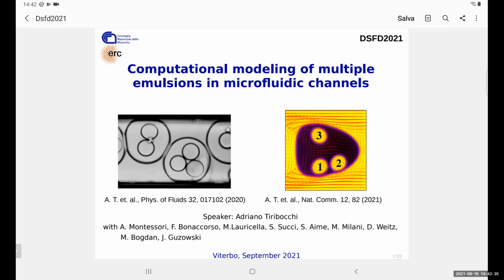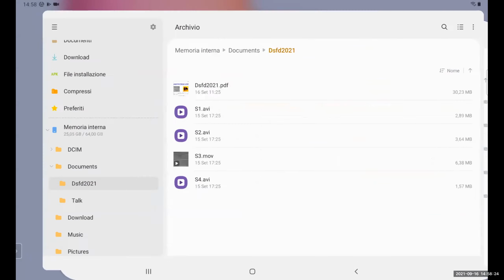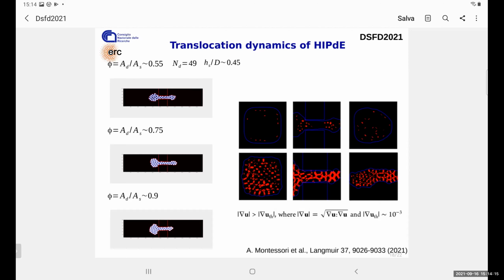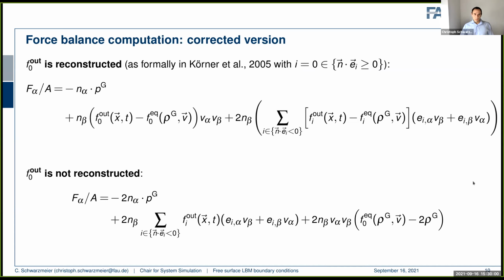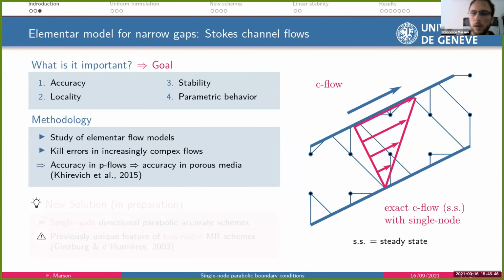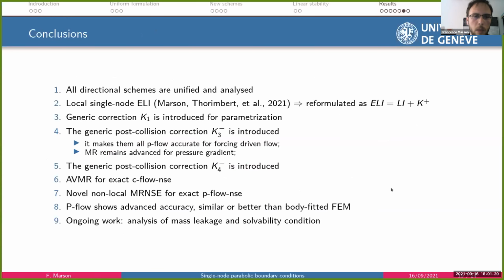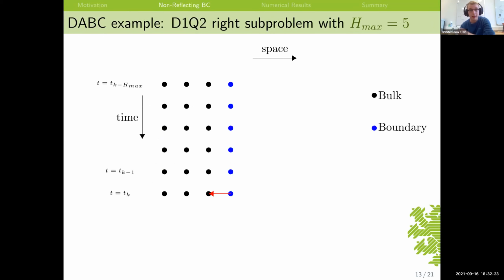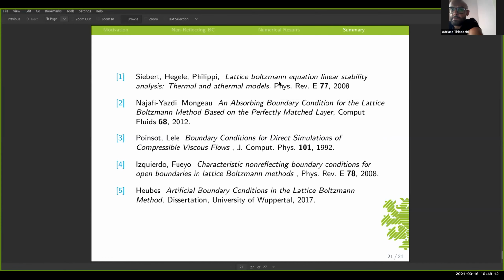DSFD2021 - Adriano Tiribocchi Talk - Technical Session 12 - Boundary conditions - virtual room Leone